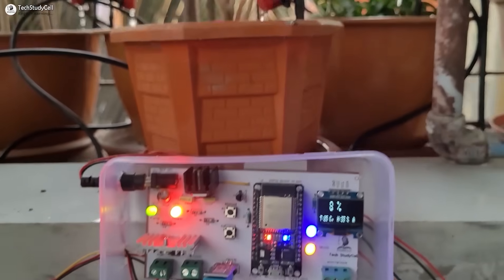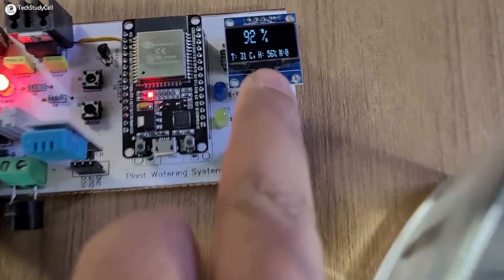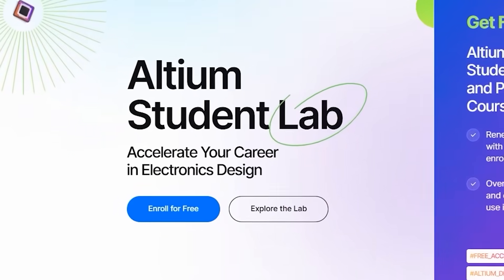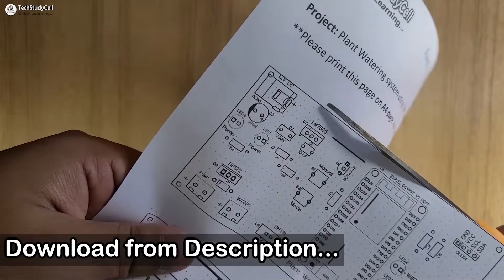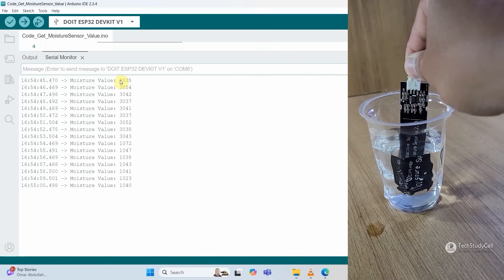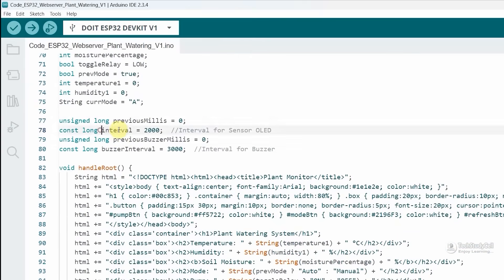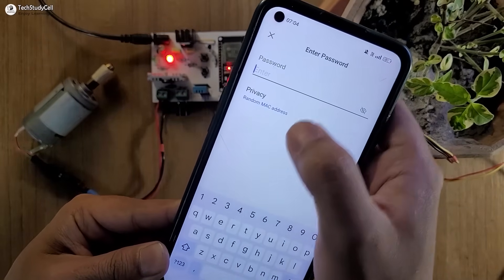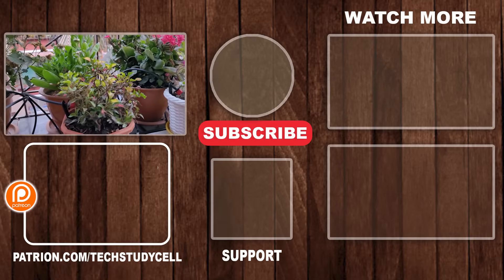How to make Plant Watering system using ESP32 Webserver for vacation | Smart irrigation project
In this ESP32 project, I have shown how to make the plant watering system using ESP32 web server and a soil moisture sensor. The ESP32 will control the water pump automatically as per the soil moisture level. You can monitor the moisture level and temperature on your smartphone via web interface without an internet connection.

Here I have used Altium PCB Designer to make the PCB.

The key benefits of Altium Student Lab:
Altium Student Lab offers Altium Designer Student License and PCB design courses
Altium education university-level curriculum and course certificate

Download the Source Code, PCB Layout and Gerber file for the smart plant watering system from the following article.

During the ESP32 project video, I covered the following topics:
00:27 Quick demo on automatic watering system for plants.
03:52 Required components for the ESP32 irrigation project.
04:05 Circuit diagram of the automatic plant watering system.
04:37 Make ESP32 plant watering project on Zero PCB.
05:34 Source code for ESP32 smart plant monitoring system.
09:13 How to install the indoor plant watering system.

Features:
1. Real-time Soil Moisture Monitoring: Ensures plants receive the right amount of water. You can set the ideal moisture level for the soil in the code.
2. Temperature & Humidity Monitoring: Displays environmental data using a DHT11 sensor.
3. OLED Display: Provides a compact and clear visualization of sensor readings.
4. Web-Based Control Panel: Allows users to monitor and control the system remotely.
5. Buzzer Alerts: Notifies when soil moisture is critically low.
6. Automatic & Manual Modes: Users can choose between hands-free operation or manual control.

During this video, I made the circuit on zero PCB using the PCB layout, and also shared the plant monitoring system circuit and source code.

Required components for the indoor plant watering system.
1) ESP32 DEV KIT V1
2) Capacitive soil moisture sensor V2.0
3) DHT11 Sensor
4) 0.96" OLED Display
5) 1k 0.25watt Resistors (R1-R6) - 6 no
6) 1N4007 diode
7) BC547 NPN Transistor
8) TIP122 NPN Transistor with heat sink
9) LEDs 5mm - 4no
10) 7805 voltage regulator with heat sink
11) 2-pin Push Button - 2no
12) 2-pin Terminal connectors (2 no)
13) 3-pin Terminal connectors (1 no)
14) 5V DC Buzzer
15) 100uF 25V capacitor (C1)
16) 100nF 330nF AC capacitors (C1, C2)
17) 12V DC pump or solenoid valve
18) AC to DC converter PM01 5V (Optional)

12V DC Solenoid valve
0.96" OLED

12V DC Solenoid valve

Important points:
1. You can eighter use a 12V DC pump or 12V solenoid valve.
2. Use heat sinks with 7805 regulator, and TIP122 transistor.
3. Use a stable DC power supply.
4. Enter the MIN & MAX capacitive moisture sensor reading as shown in the video.
5. You have to tap on the refresh button to see the sensor data on web interface.

Applications:
Home Gardening: Helps automate watering for indoor/outdoor plants.
Greenhouses: Maintains optimal soil moisture and climate conditions.
Agriculture: Reduces manual labor and ensures efficient water use.
Smart Irrigation Systems: Can be integrated with larger irrigation networks.